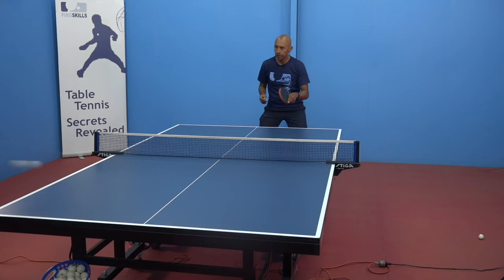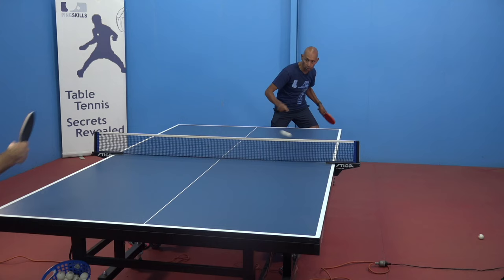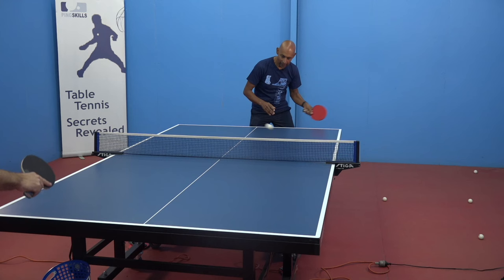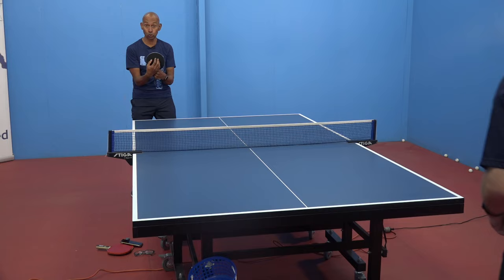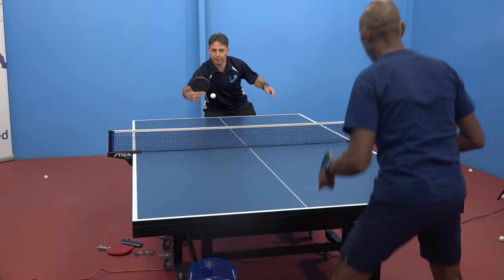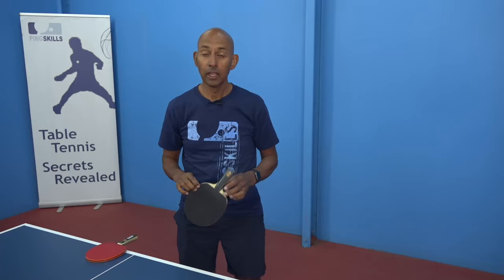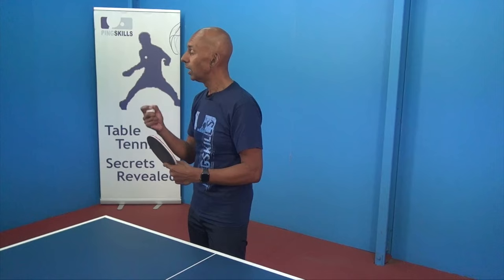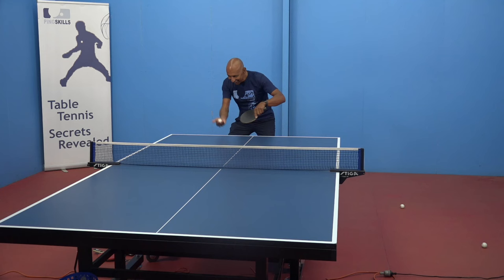Beating Short Pimples: Overcoming Frustration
- Are short pimples throwing you off your game? Fear not! In this comprehensive guide, we share essential tips and techniques for tackling the unique challenges posed by opponents with short pimples. Learn why staying cool under pressure is key, how to adapt your tactics to counter their style, and why playing more against short pimples is your ticket to success. Whether you're a seasoned player or just starting out, this video has everything you need to conquer the short pimples challenge and elevate your game to new heights.

That's What It Takes (Instrumental) by NEFFEX
Nice To You by Vibe Tracks
Sunshine by The Mini Vandals
Key to Your Hear by The Mini Vandals

We love making table tennis videos and hope they'll help you improve your table tennis.